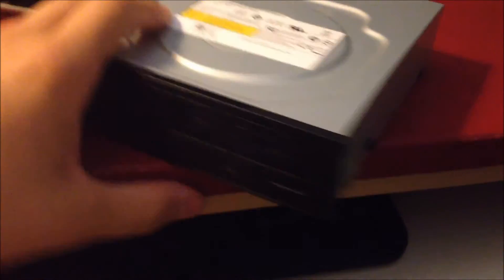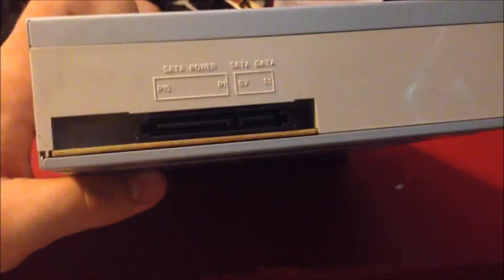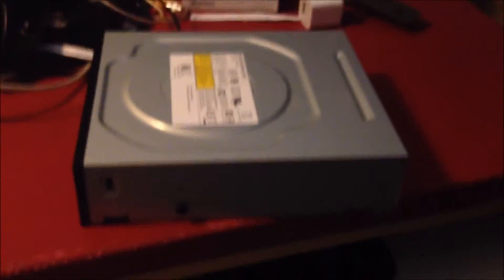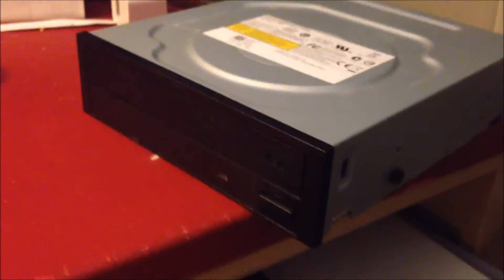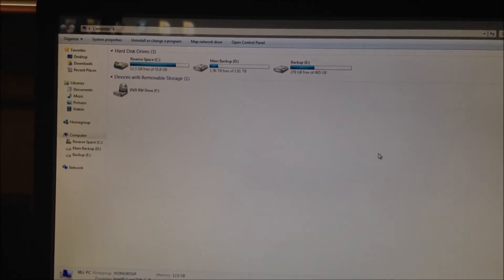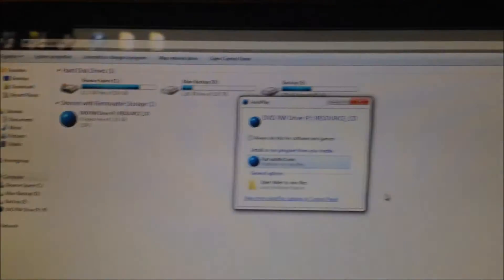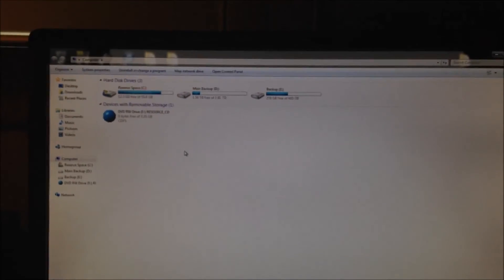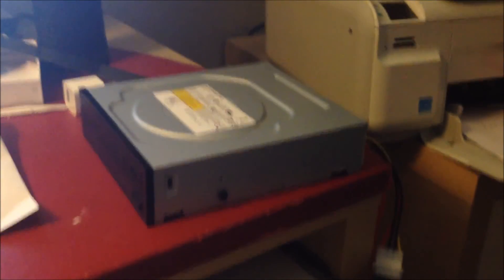CD-ROM Drive Hack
Just a quick video showing you that it's possible to run an internal DVD/CD-RW drive external via a SATA hard drive adapter. The drive in question here is a Philips model DH-16ABS manufactured in September of 2011.